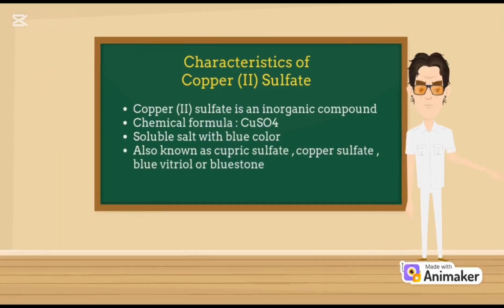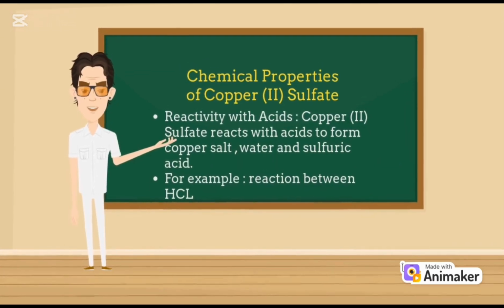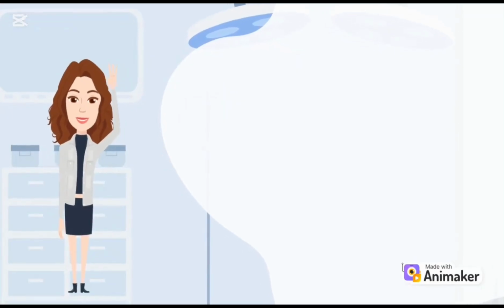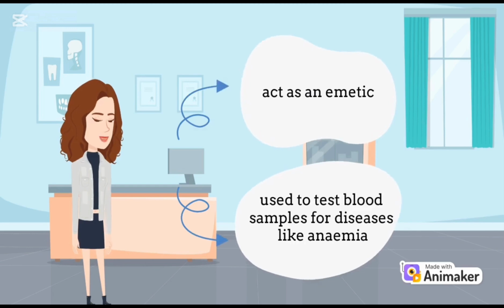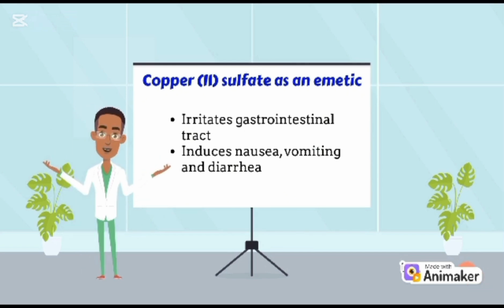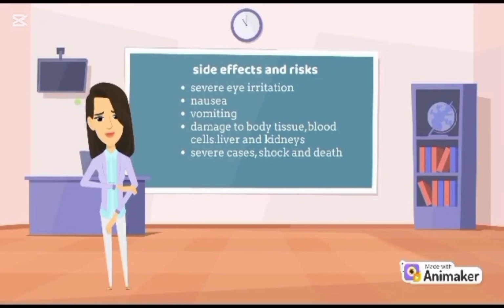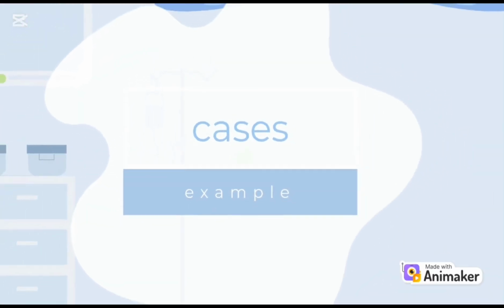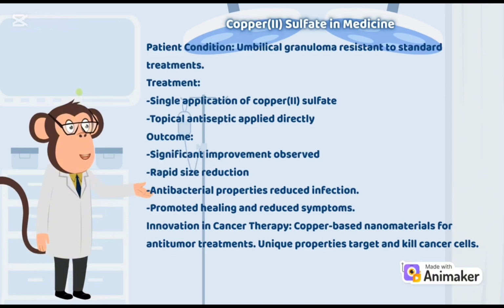Copper (II) Sulphate in Medicine ( Group 1 - K13)